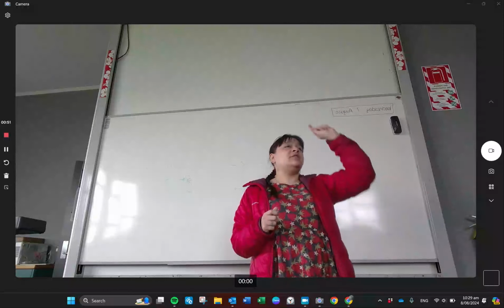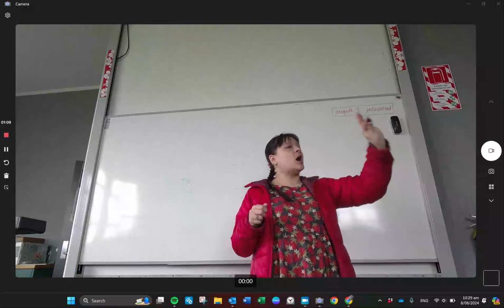1. Atomic Review (Part 2)